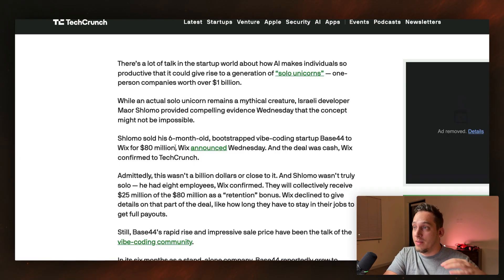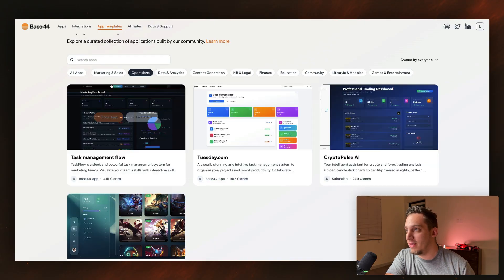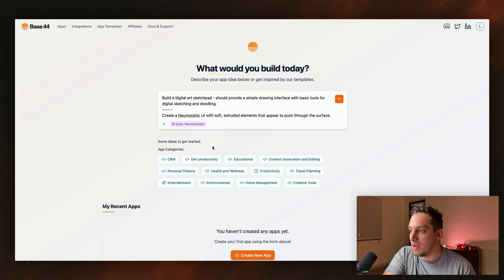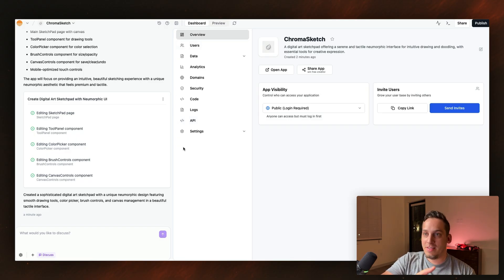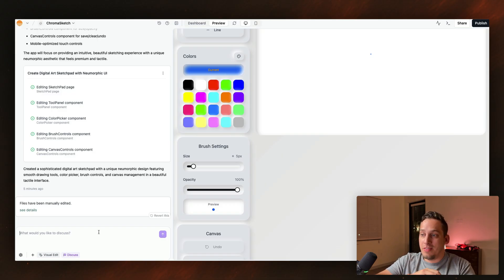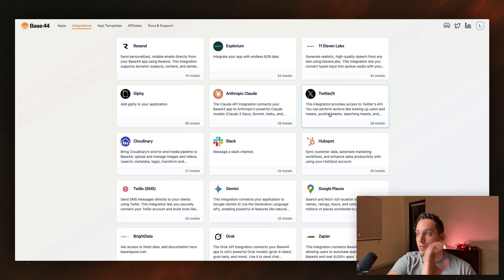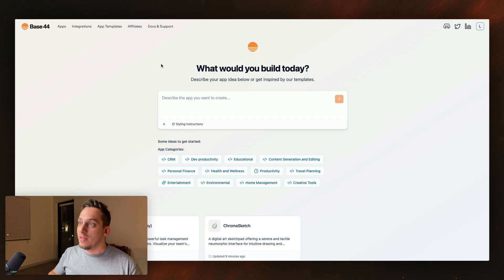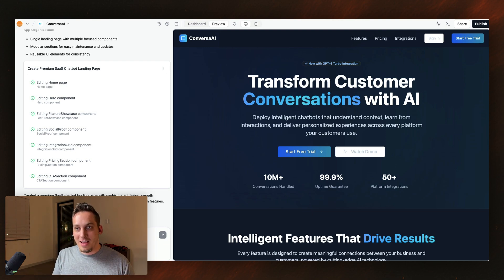Base 44 Review: Can It Compete with the Best AI App Builders?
In this video, I try Base 44 for the very first time and put it head-to-head with Lovable, Magic Path, Bolt, and V0. I build apps, test integrations, and compare design quality to see which AI tool comes out on top.

Timestamps:
00:00 – First look at Base 44 & background on the tool
02:27 – Exploring templates, styling options, and first build test
05:52 – Adding features, integrations, and comparing to Lovable’s workflow
09:40 – Testing OpenAI chatbot integration inside Base 44
13:20 – Same prompt, 5 AI builders – design quality comparison & verdict

In this first-impressions review, I explore Base 44, an AI app-building tool recently acquired by Wix, and compare it directly with other popular no-code/low-code AI builders—Lovable, Magic Path, Bolt, and V0. I start by checking out Base 44’s templates, styling presets like neomorphism and glassmorphism, and how it generates a fully functional app from a single prompt. The tool includes built-in back-end dashboards, user data management, and an easy way to preview and adjust designs.

I also test Base 44’s “Discuss” mode for brainstorming features, integrate OpenAI to create a shared chatbot for all users, and examine the depth of its customization compared to competitors. Finally, I run the same SaaS landing page prompt through all five tools to compare design quality side-by-side. While some outputs lean heavily on gradient-heavy AI patterns, others like Magic Path offer more minimal, polished designs. By the end, you’ll see how Base 44 stacks up in speed, features, and first-shot visual quality against its main rivals.